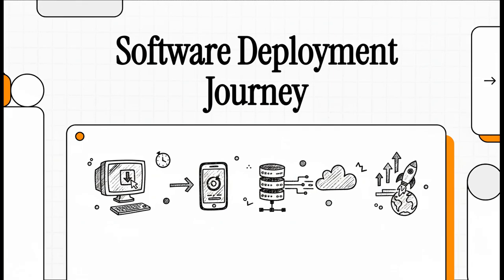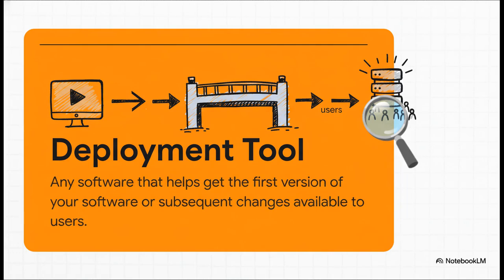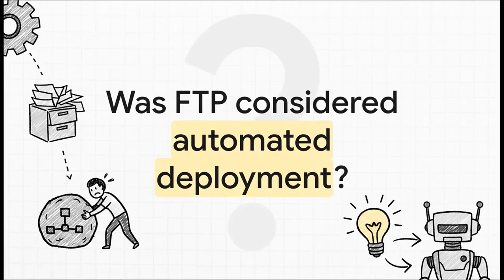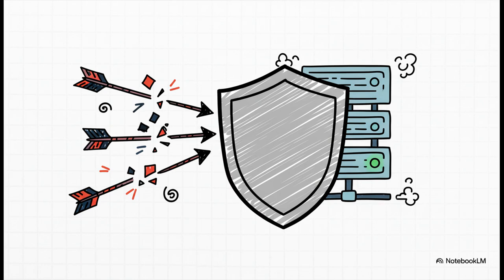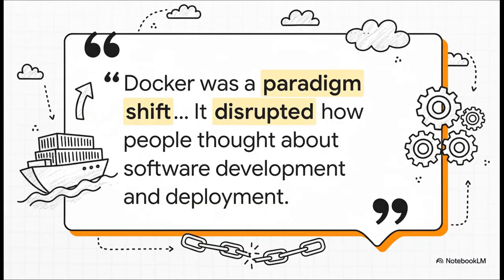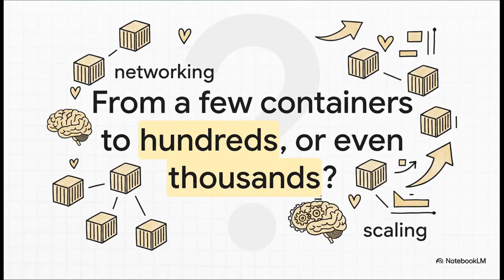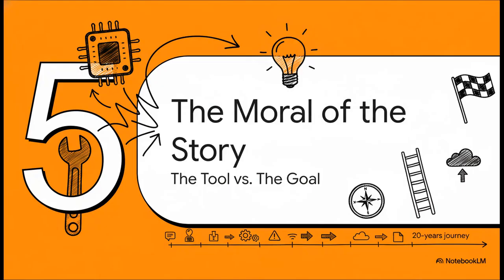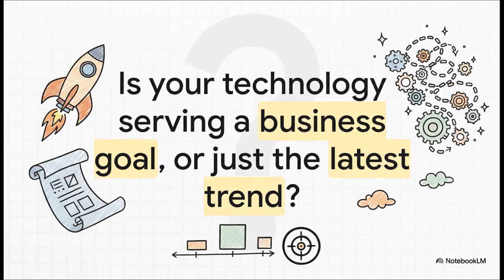From FTP to Kubernetes: How Software Deployment tools have changed in the past 20 years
I have used a variety of software deployment tools in the last 20 years. From FTP to deploying Docker containers on Kubernetes using a chatbot, I think I have seen most of it. In this post, I will take you on a journey of web software deployment tools from 2001 to 2021. Let’s get started!